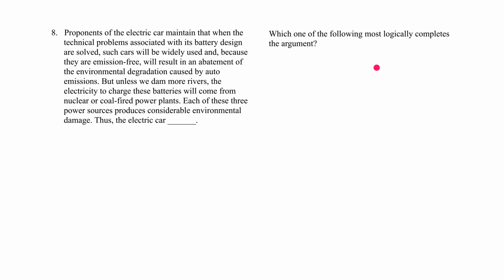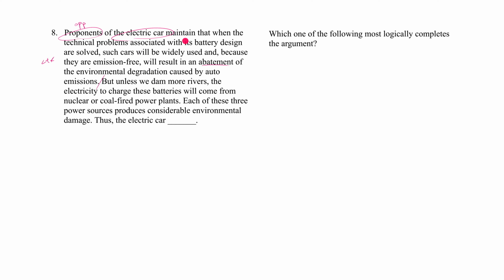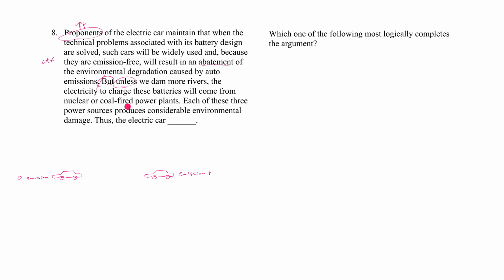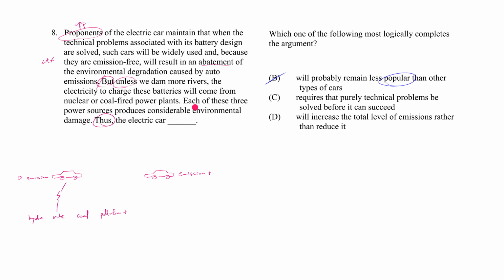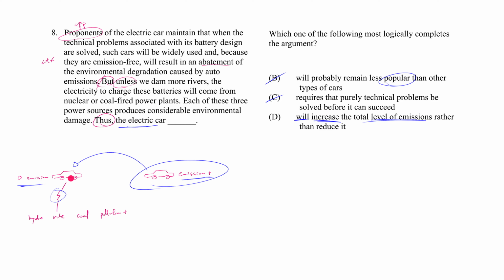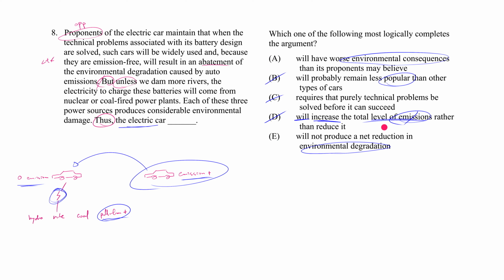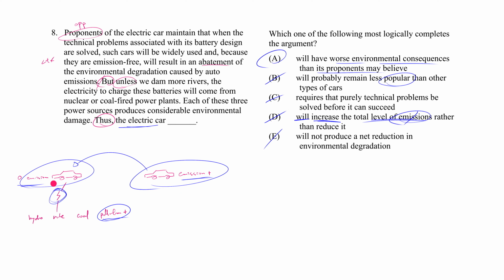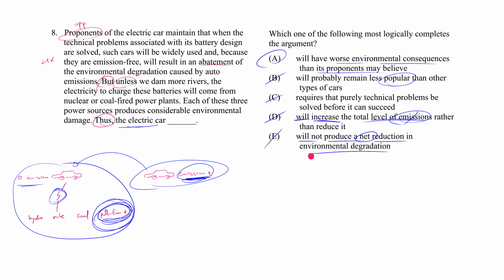Logical Reasoning Mini Course - Lesson 19 - MC-MSS Question 2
7Sage Logical Reasoning Mini Course - Lesson 19 - MC-MSS Question 2

7Sage LSAT is founded by J.Y. Ping and Alan Cheuk, LSAT experts and Harvard Law School J.D.'s.